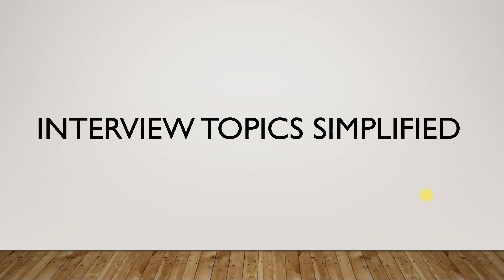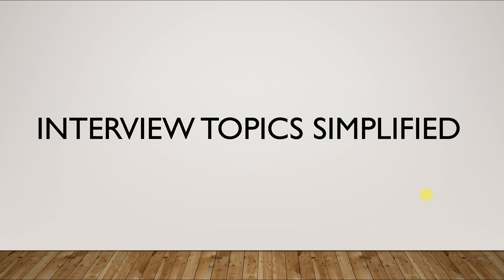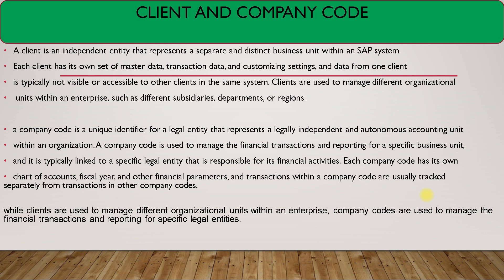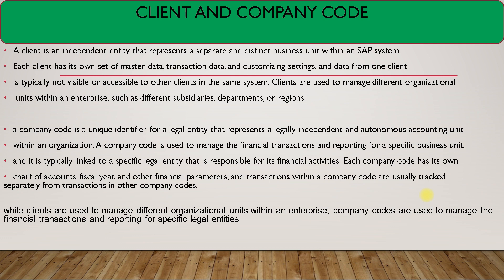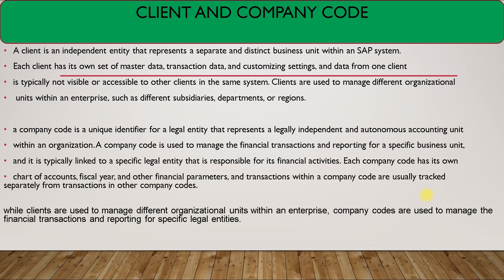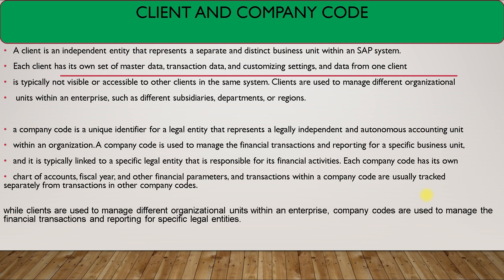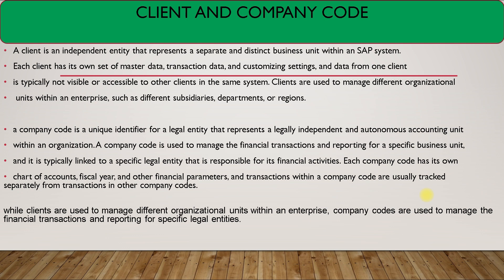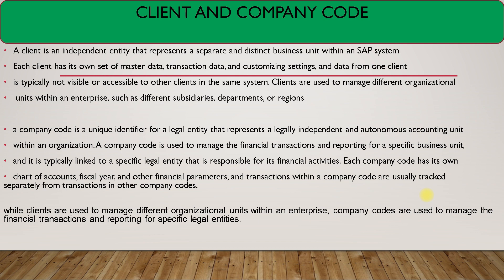SAP MM INTERVIEW TOPICS SIMPLIFIED || WHAT IS THE DIFFERENCE BETWEEN CLIENT AND COMPANY CODE